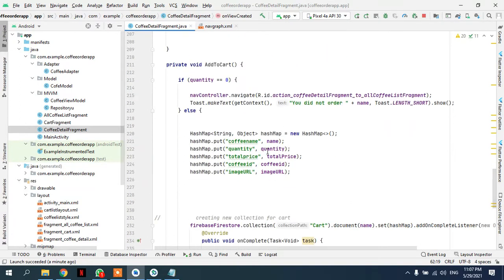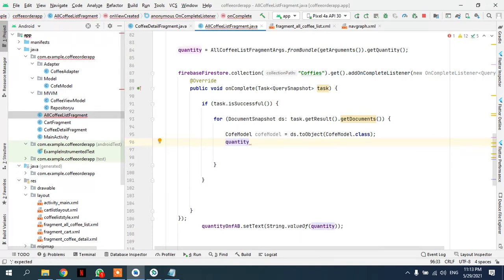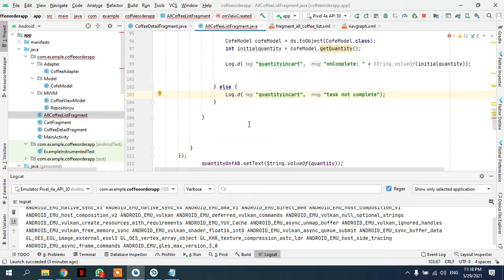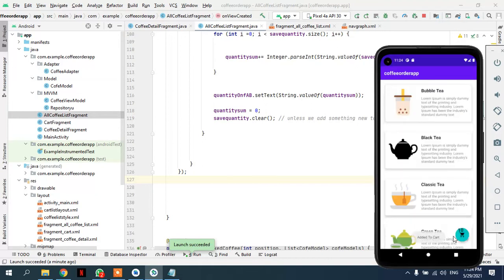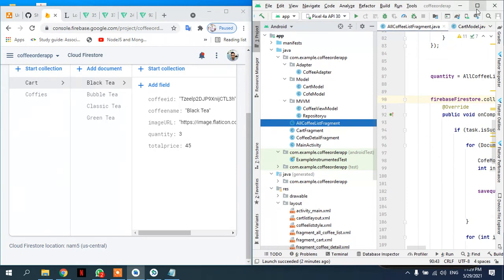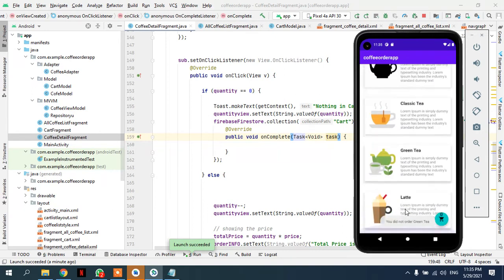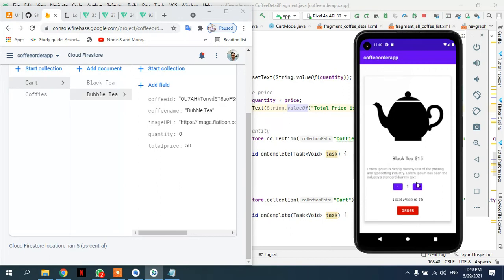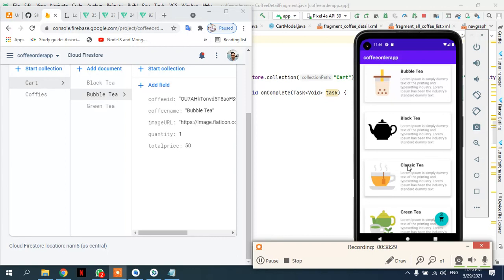PART 5 Coffee Ordering App | University Project | Android | Java | MVVM -